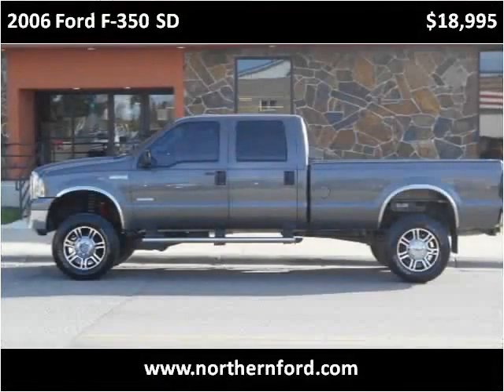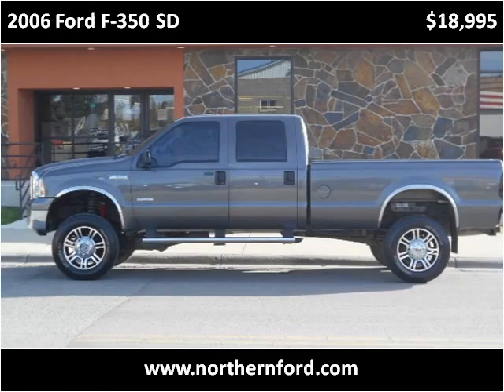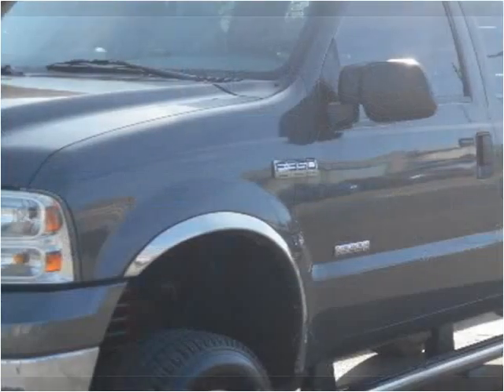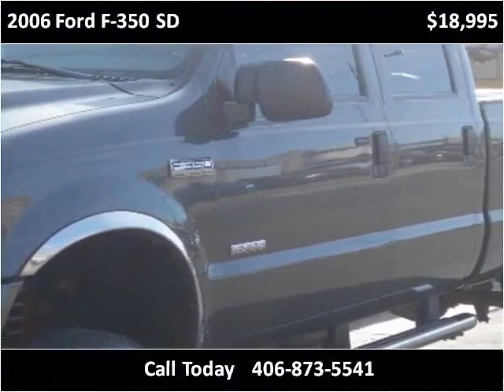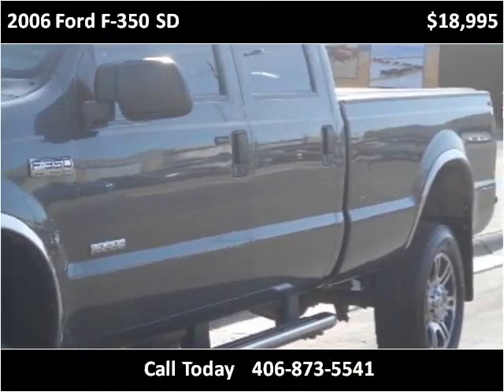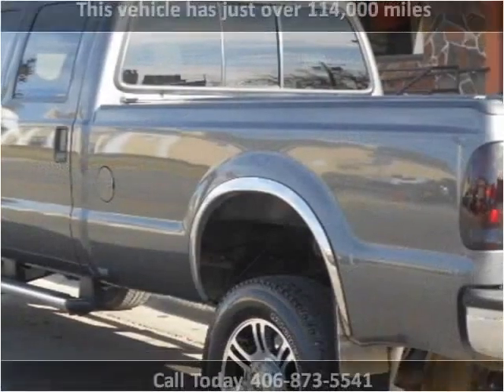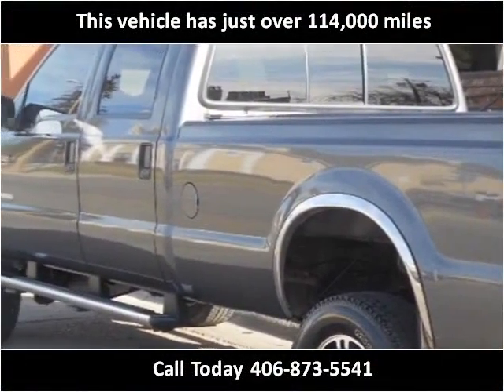2006 Ford F-350 SD Used Cars Cut Bank MT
This 2006 Ford F-350 SD is available from Northern Ford.